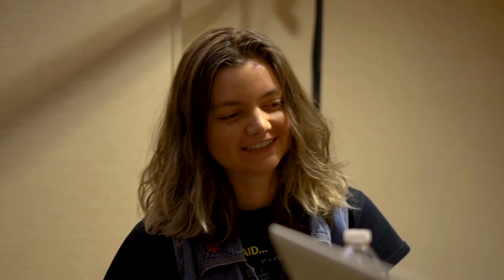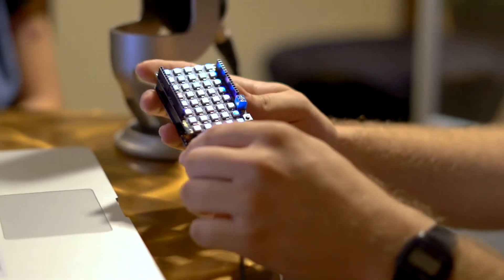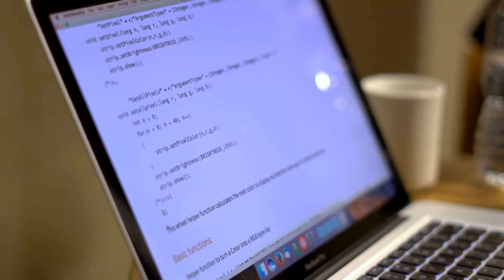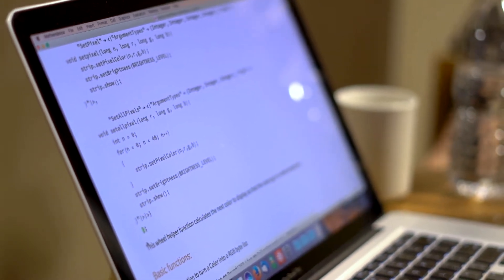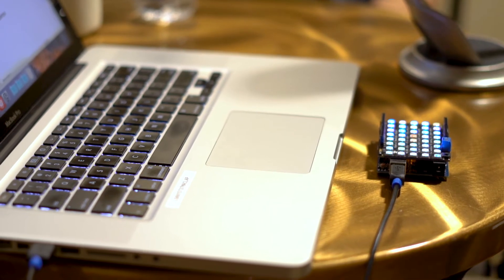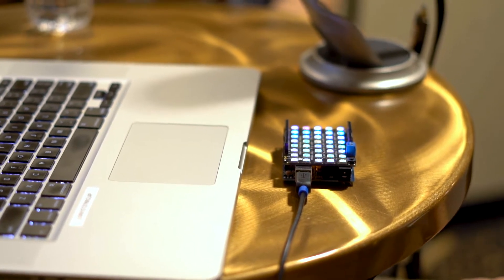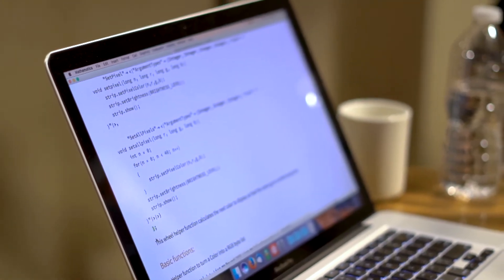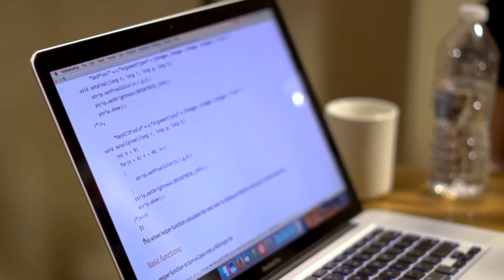Tech Talk: Controlling LEDs with an Arduino Using the Wolfram Language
Software engineer Ian Johnson discusses controlling LED lights using an Arduino and the Wolfram Language.

to learn about future Wolfram Technology Conference events.